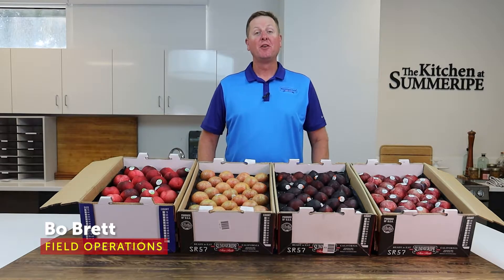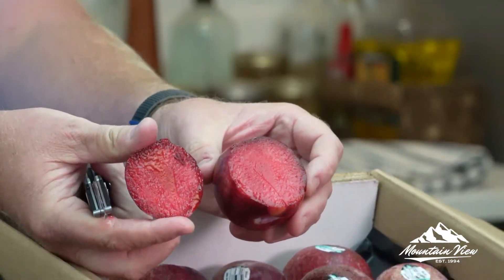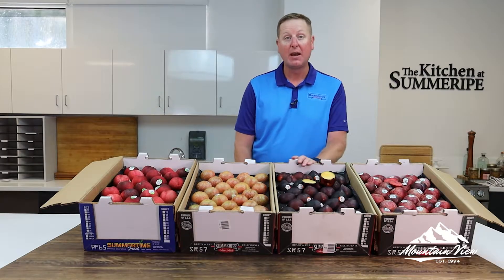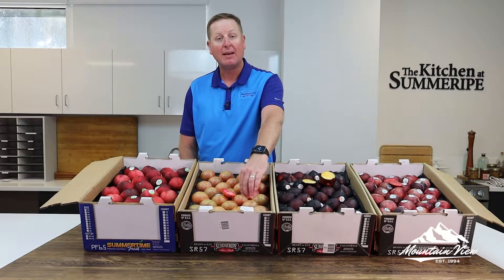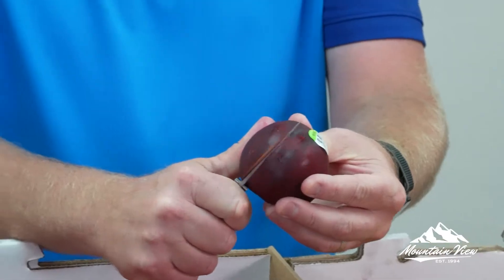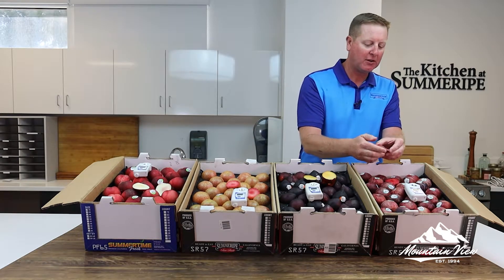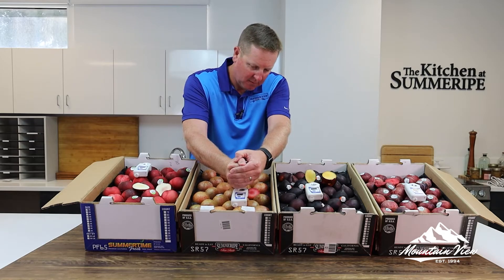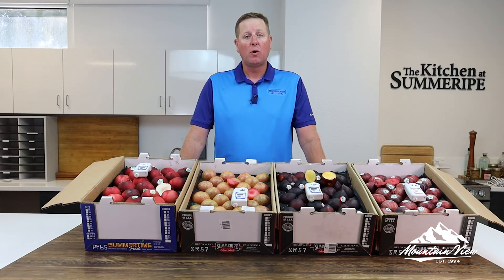FOCUS on Plumcots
With their amazing colors and flavors this season, Bo delivers this first FOCUS of August showcasing three delicious plumcot varieties plus an added opportunity on white nectarines.